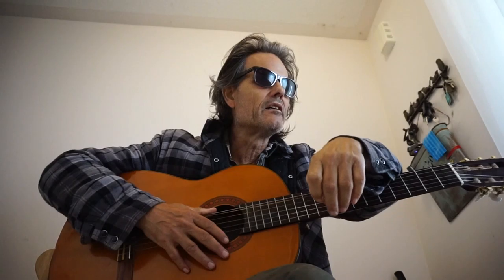SKIP JAMES KILLING FLOOR BLUES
All Independent Talk Music and Comedy
classic cars, family, travel, technology, music showcase
Broadcasting from Whitby Shores Ontario Canada